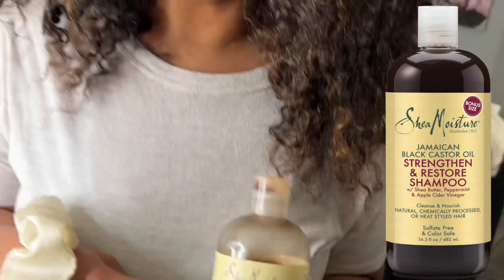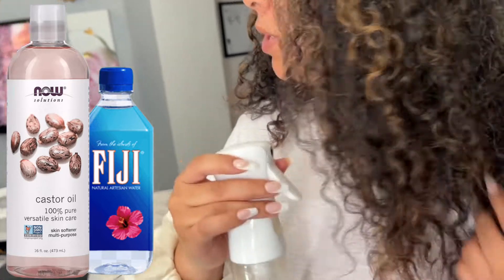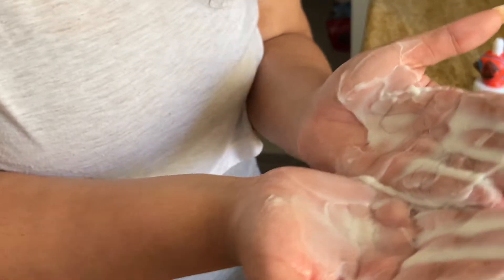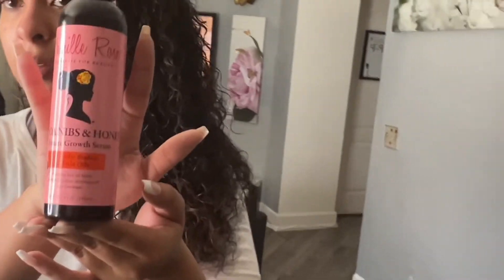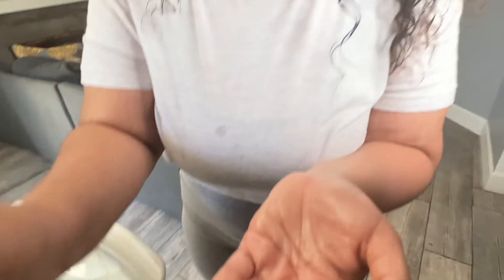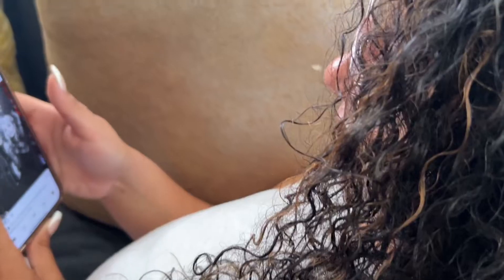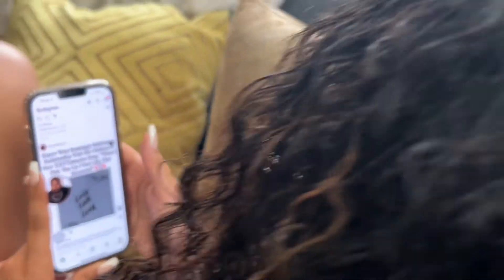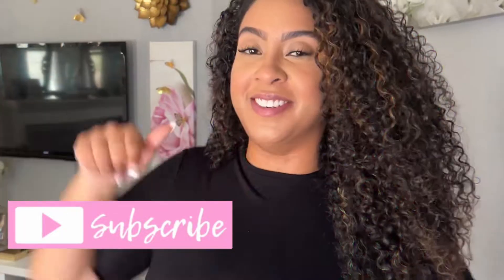THIS REGIMEN WORKS with these HAIR PRODUCTS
♡ THIS HELP MY CURLS. THIS IS MY CURLY HAIR REGIMEN THAT WORKS. HERE IS MY DEMONSTRATION.
I hope you enjoy this video, as always love to read your comments so please keep in touch.

♡ HER hair type 3B

♡ P  R O  D  U  C  T  S :
Shea Moisture Jamaican Black Castor Oil Strengthen & Restore Shampoo
OLAPLEX N3 / OLAPLEX N5
MIELLE RICE WATER
Camille Rose moisture milk
Camille Rose Conies & Honey ultimate growth serum
HUM HAIR for stronger healthier hair
NOW SOLUTIONS Castor oil